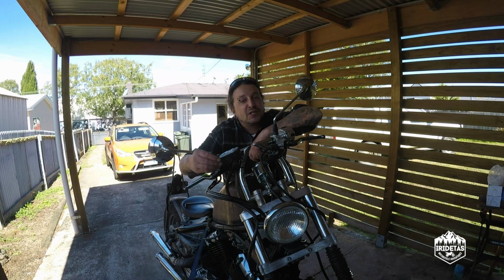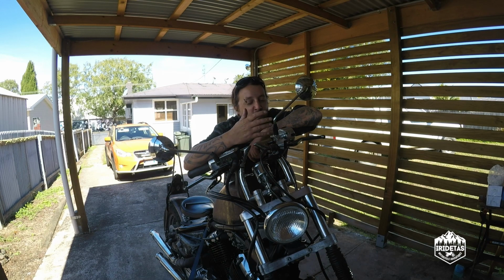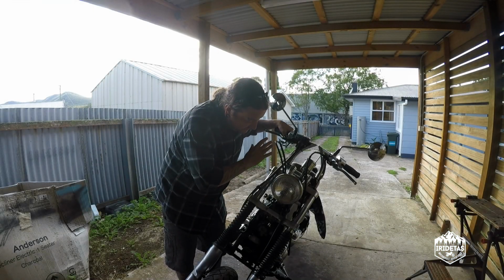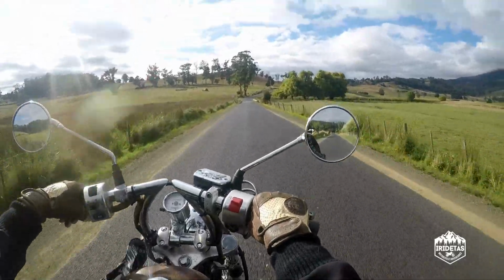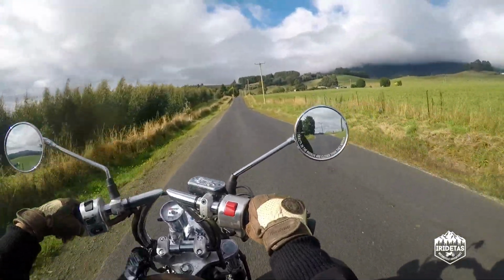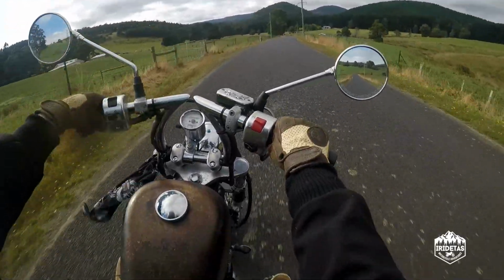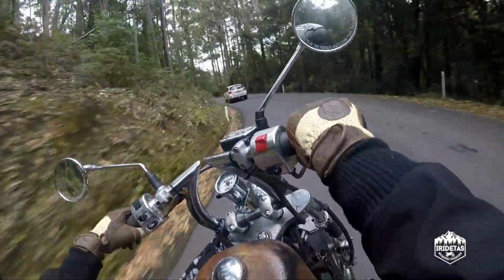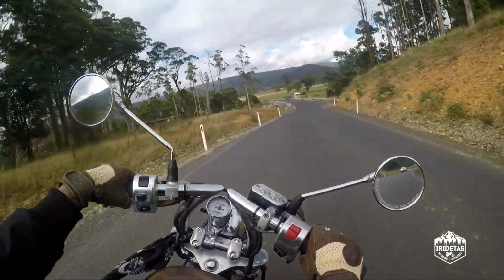BBBs02e32 | XVS650 V-Star 650, Justifed Cruiser Customs 4 Inch Fork Extensions | Install & Test Ride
In this episode the XVS650 or V-Star 650 or Dragstar 650 is back and we lift the front end with justifiedcruisercustoms.com.au 4 Inch Fork Extensions or Slugs.  In the episode we both install and test ride the fork extensions.  I bought the extensions with my own money and was not sponsored in any way.  With that said, they are great and I would recommend them.
Catch Up on the XVS650 Build Series

*Motorcycle modifications can be dangerous*
Im not a mechanic so please, complete these modifications at your own risk.  Consult your mechanic if need be.  I take no responsibility for changes made to your motorcycle and can not fix your motorcycle through the comments section.
Yamaha
V-Star
V Star
Dragstar
Drag Star
vstar
XVS650
VStar 650
Fork Extensions
Slugs
4 over
4 Inch Fork Extensions